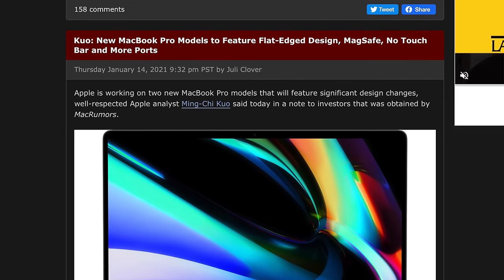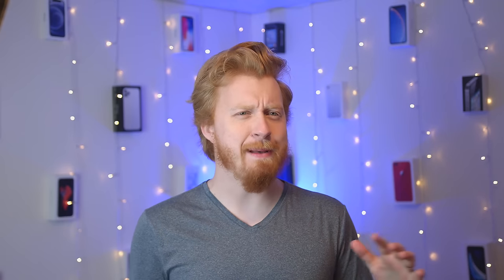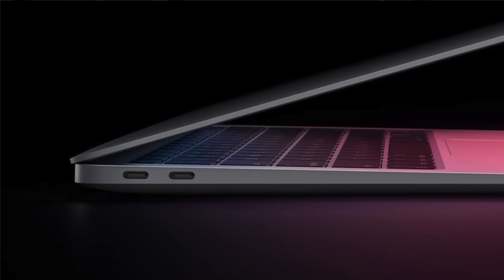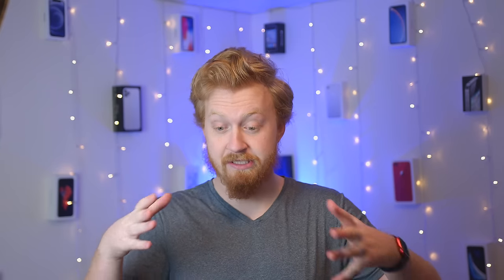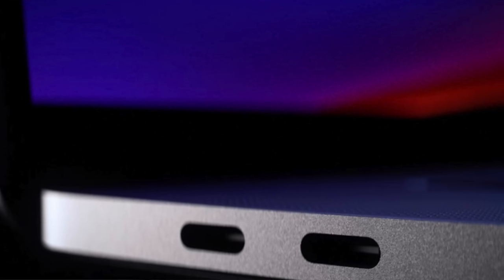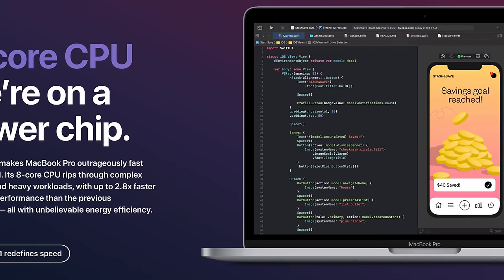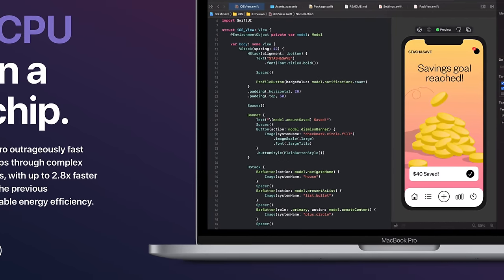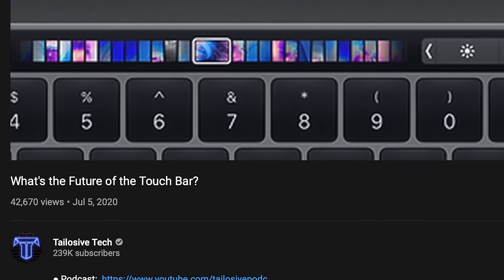14" MacBook Pro could have Older Ports, No TouchBar & MagSafe